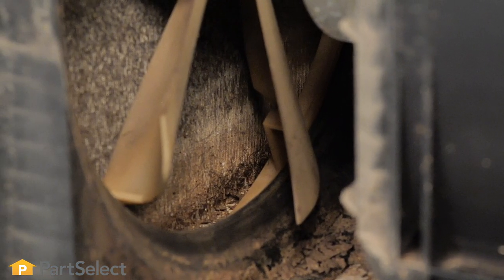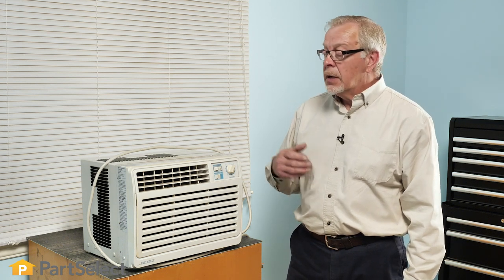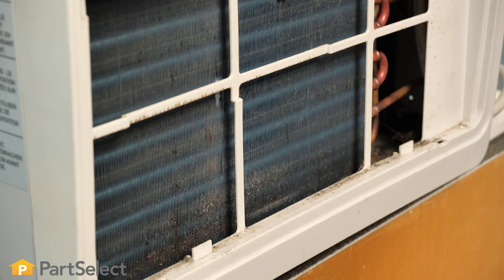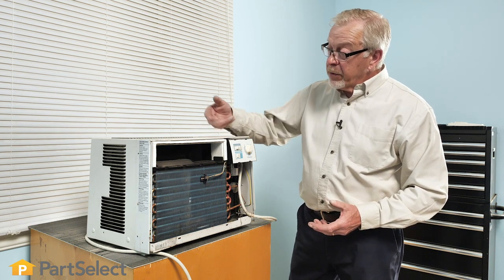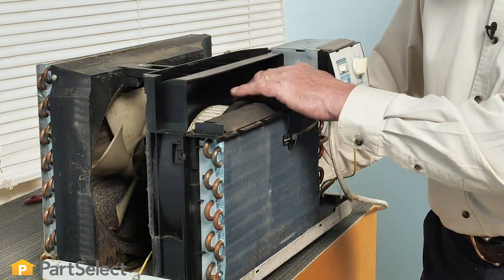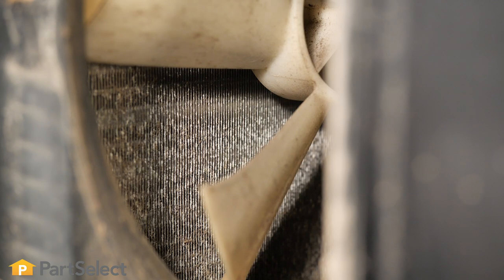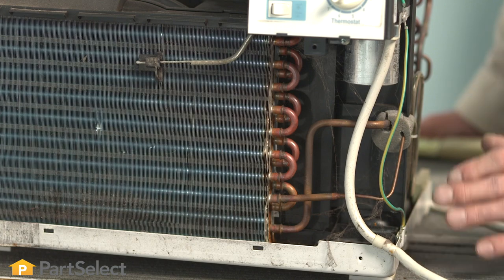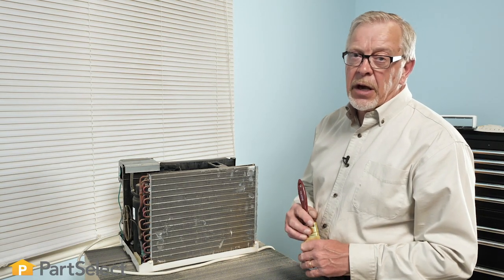Air Conditioner Repair: How to Clean Your Air Conditioner's Coils | PartSelect.com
If your air conditioner is going to stand the test of time, and continue to do its job cooling your home, then it's important that you regularly clean the coils. In this video, we'll show you how to inspect, clean and maintain your air conditioner's coils. We'll go over the basics of how to locate the coils on your unit, and what some of the best ways to clean them are.

How often do you clean or maintain your air conditioner's coils?

How an Air Conditioner Works (0:29)
How to Access The Coils (1:13)
Tips for Cleaning the Coils (1:57)
Accessing and Cleaning Condenser Coils on the Back of the Unit (2:32)

More Air Conditioner-Specific Repair Videos can be found on the Air Conditioner Repair playlist on our YouTube Channel

For more help diagnosing your Air Conditioner problems, or to find an instructional video that is specific to your model, visit our